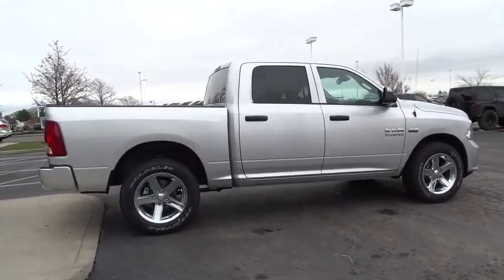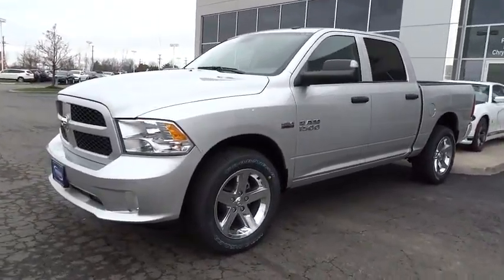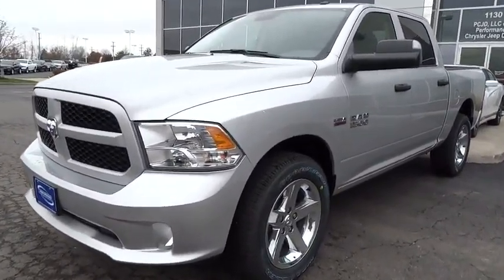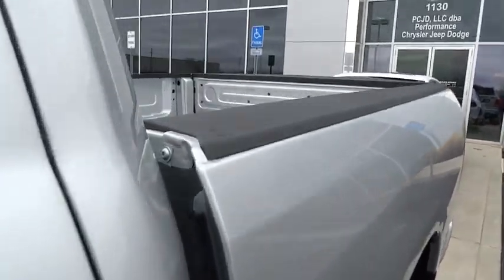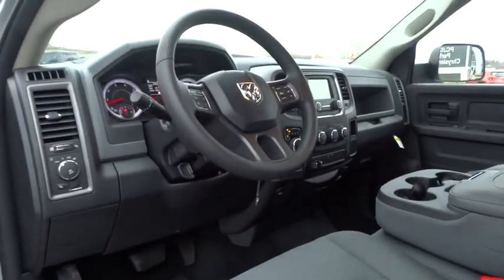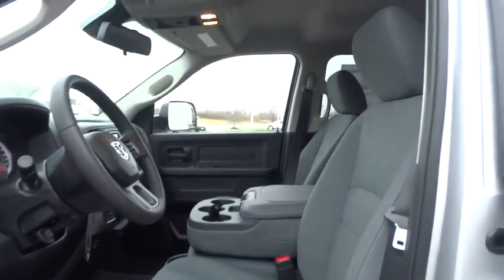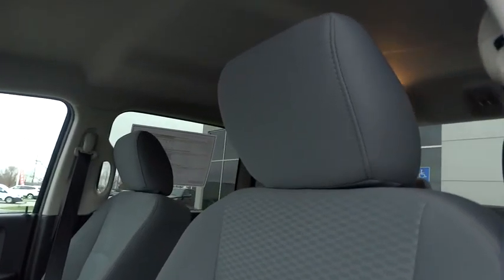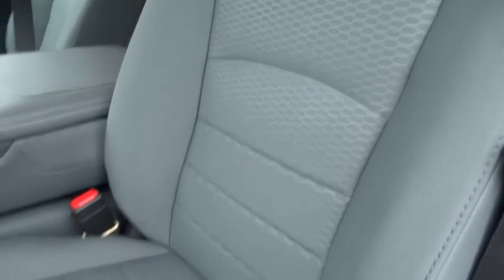2016 Dodge Ram 1500 Columbus, Hilliard, Dublin, London, Springfield, OH GG183686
2016 Dodge Ram 1500

Performance CDJ
1130 Automall Dr.

4WD. Moves at the speed of light! Seating is perfect for the lazy boy. Visit Performance CJD @ 1130 Automall Dr Columbus, OH 43228! brbrDodge has done it again! They have built some wonderful vehicles and this dependable 2016 Dodge Ram 1500 is no exception! Score this great Ram 1500 at a great price that you can easily afford! It is nicely equipped with features such as 4WD. We'll put a smile on your face, every customer, every deal, every day! Price includes: $1,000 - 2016 GL Retail Consumer Cash 42CG1. Exp. 01/04, $1,000 - GL 2016 Retail Bonus Cash GLCGA1. Exp. 01/04, $500 - GL Chrysler Capital 2016 Bonus Cash GLCG5. Exp. 01/04